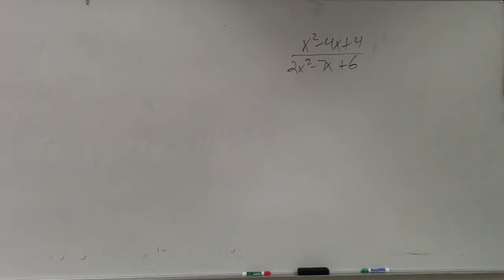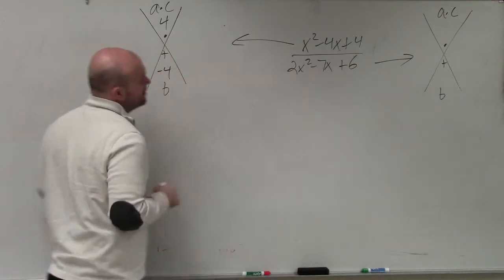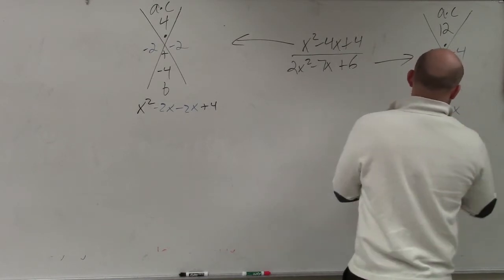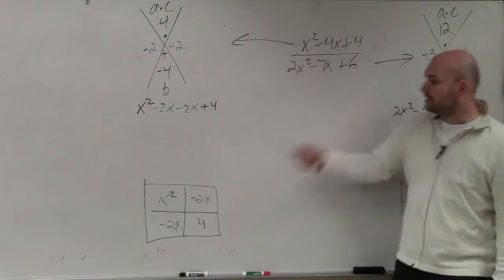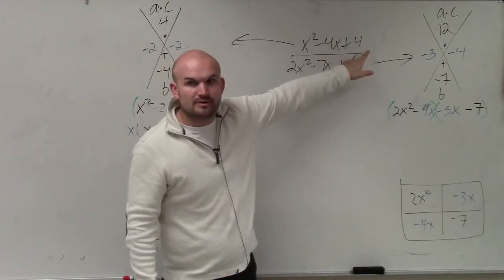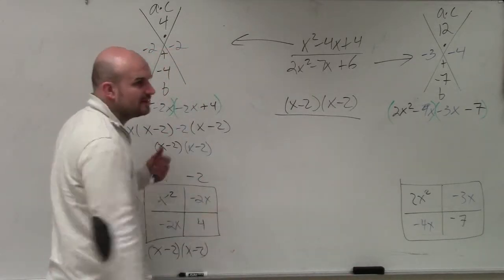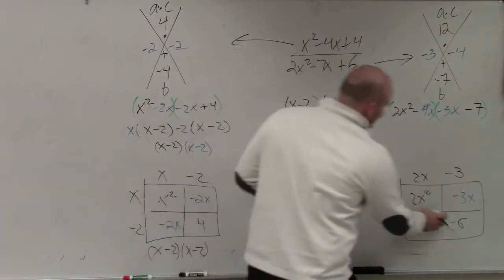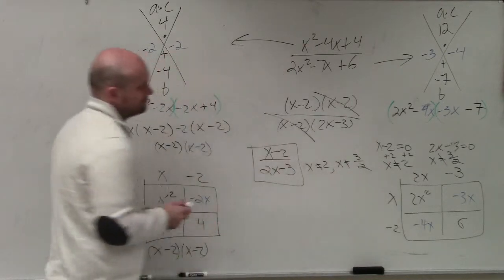Simplify a rational expression by factoring in two different ways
Timestamps:
0:00 Intro
1:07 Start of Problem
8:30 Answer

Corrections:
3:16 6 should have been written in replace of -7. I fix later in the video